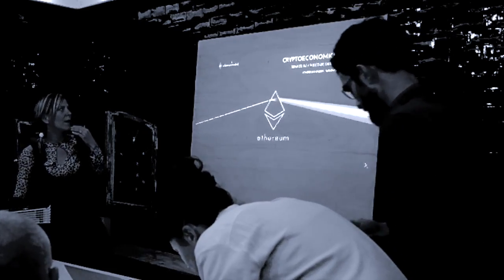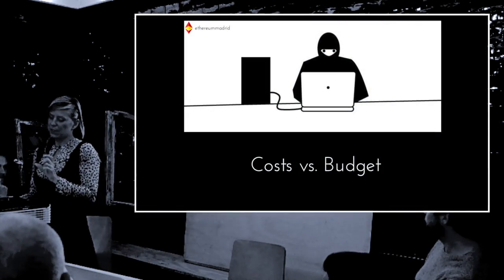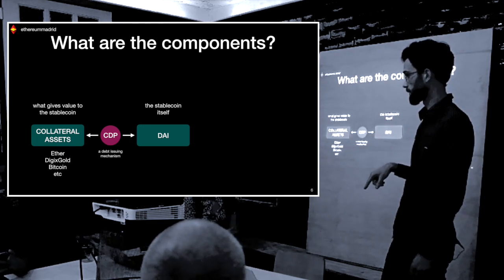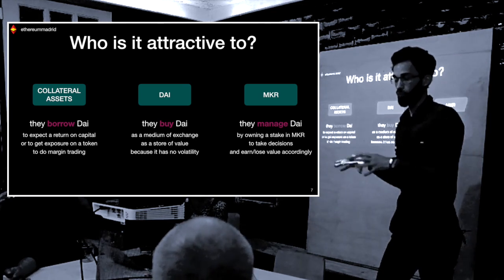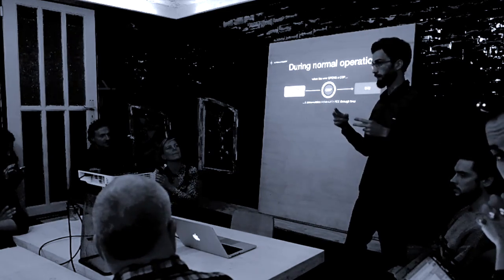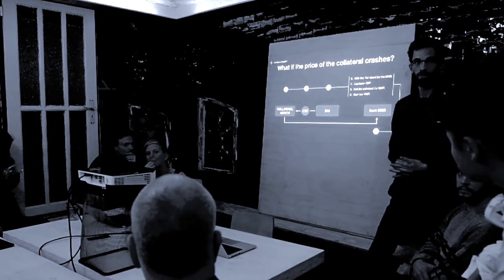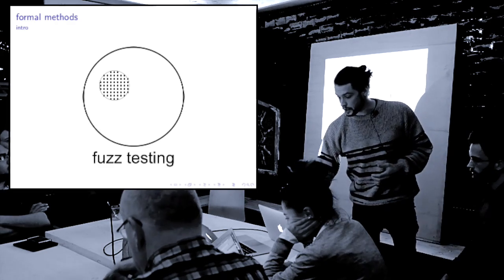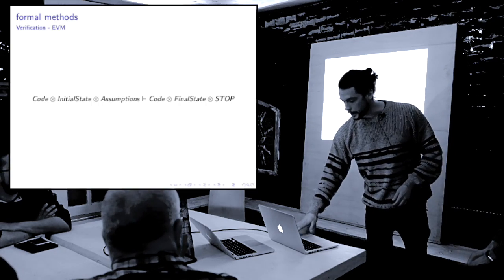Stablecoins with MakerDAO | EthereumMadrid went to Berlin @Private Key Meetup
This time we travelled to Berlin where we were invited by the Private Key Meetup to present our introduction to cryptoeconomics and the stablecoin project from MakerDAO.

Cryptoeconomics is the fundamental layer of all blockchains and blockchain projects. It is about using economic incentives to design mechanisms that encourage people to participate in the network by behaving in a certain way, the economic way. Sandra from Ethereum Madrid will introduce the fundamentals of cryptoeconomics.

Using Ether or Bitcoin to operate a company or to buy products has one great disadvantage: the volatility of the currency. As it is impossible to know the price of Bitcoin or Ether for the next few days or months, it is risky to use them as a mean of exchange.

A stablecoin, which price would fluctuate as much as the major fiat currencies in circulation but without the volatility of the cryptocurrencies of today, would allow the ecosystem of blockchain-based organizations to pay wages and bills, borrow or raise capital in a more predictable and reliable way.

How are stablecoins issued, how do they acquire value, and how are they stabilised? How are decisions made to correct deviations and how to deal with crisis? What are the economic incentives that allow decisions to be made in favor of stability and personal profit at the same time? All of this in a decentralised fashion, while at the same time making decision-makers responsible?

Laurent and Sandra from EthereumMadrid will explain the stablecoin technology developed by Maker as an illustration of the concepts of cryptoeconomics.

Denis, from the Maker team, will introduce how Maker is using formal verification in their smart contracts in order to mathematically verify and prove what can and cannot be done.